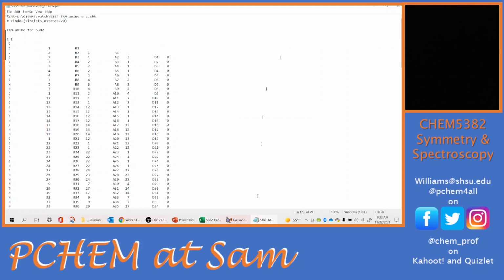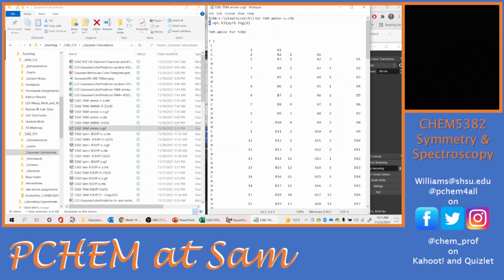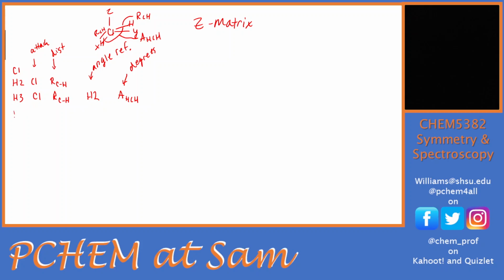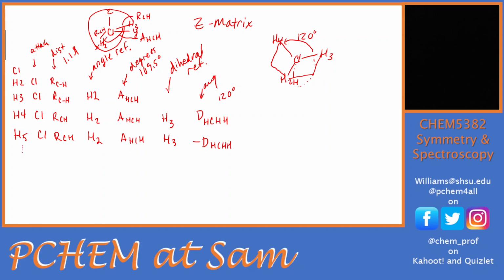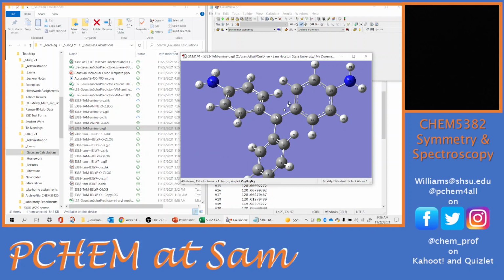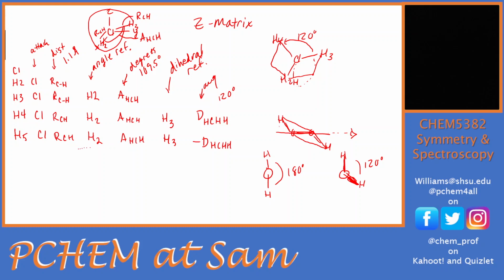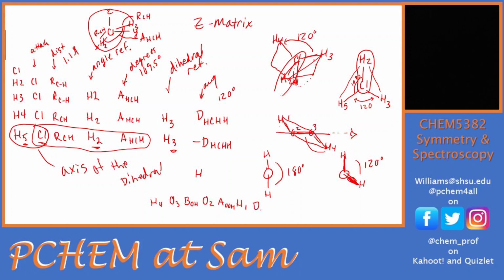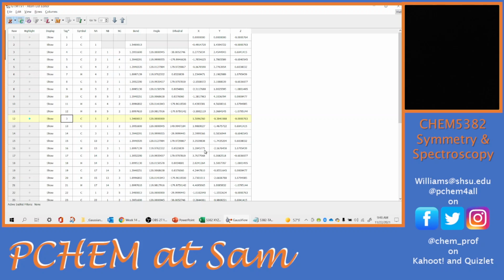A Lesson on the Z-Matrix Molecular Structure Input to Gaussian 5382 2021 Lecture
I walk the students through the Gaussian input file with special emphasis on how a Z-matrix is constructed allowing the use of internal coordinate parameters of bond lengths, bond angles, and dihedral angles.

My writing is messy, but hopefully you can benefit from it. DW